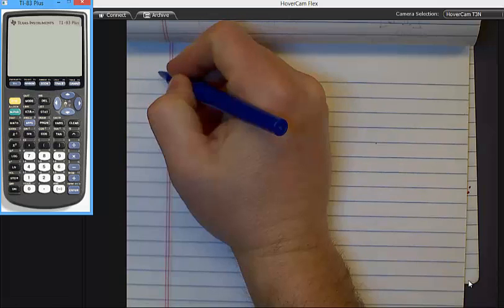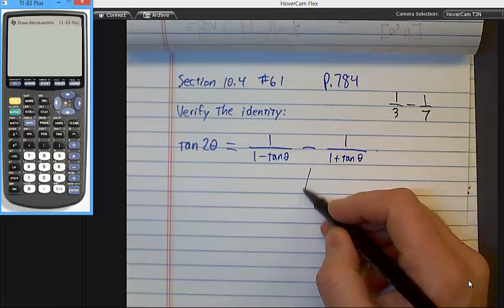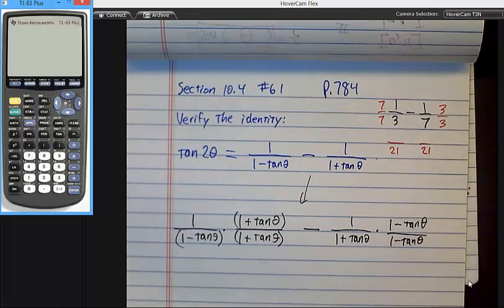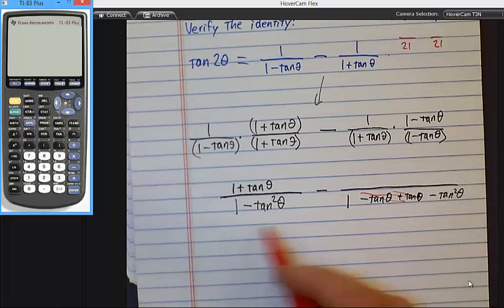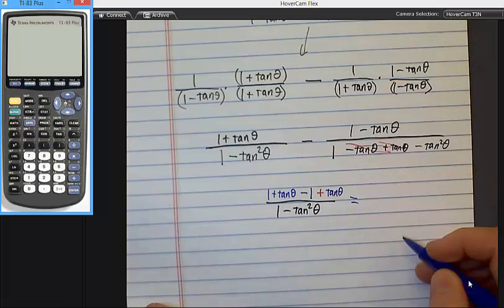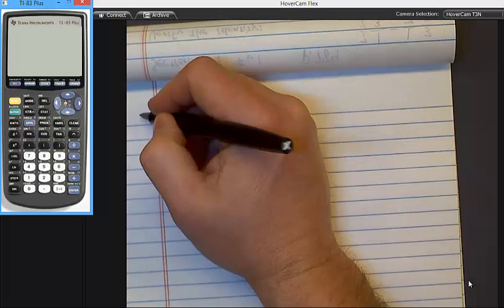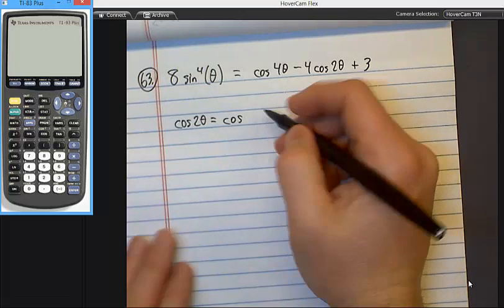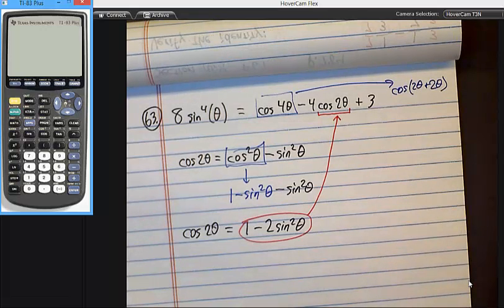Section 10 4 more hw